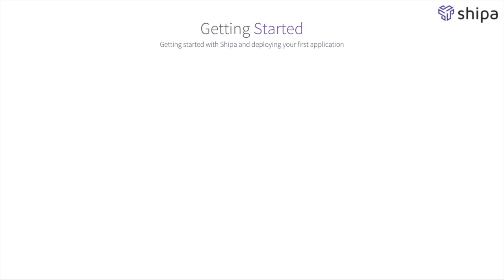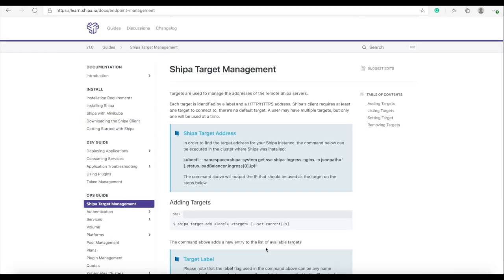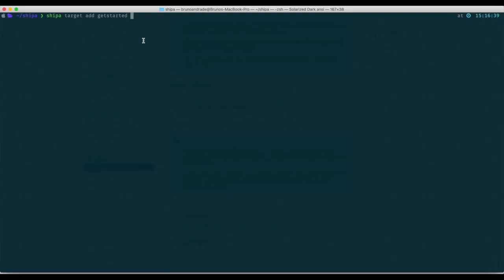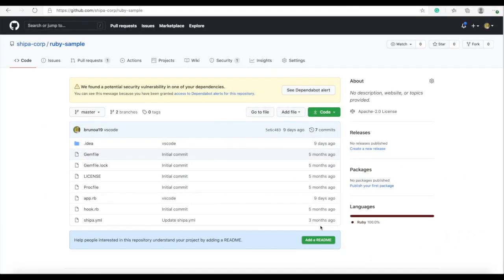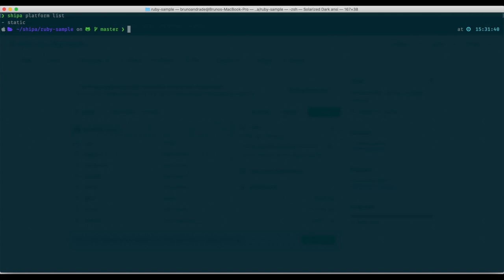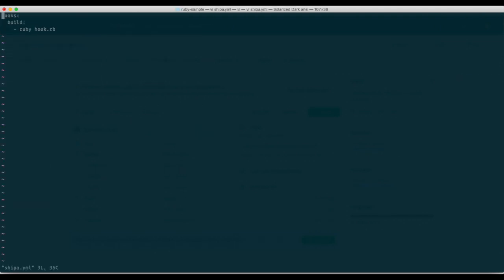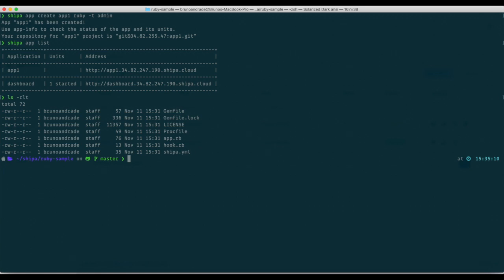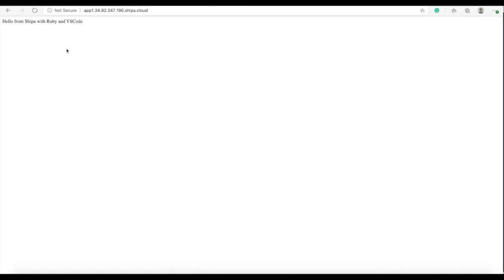Getting started with Shipa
Getting started with Shipa is easy and only take a few minutes to have your first application up and running